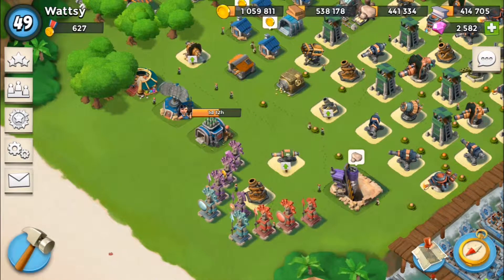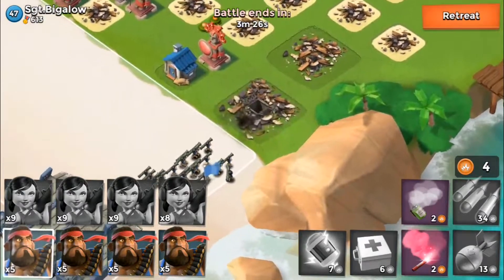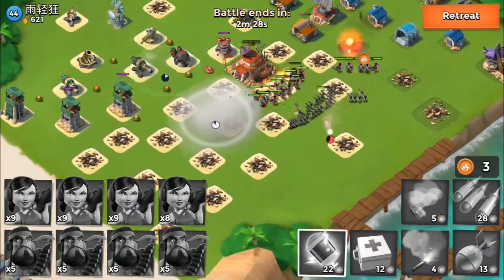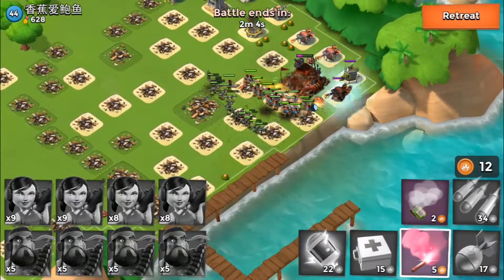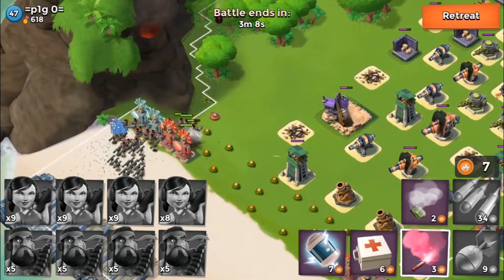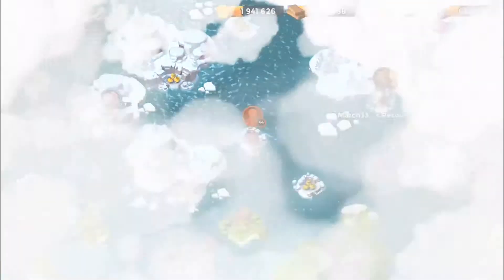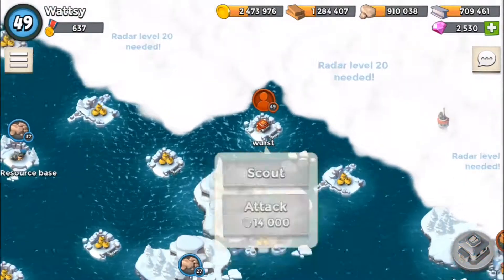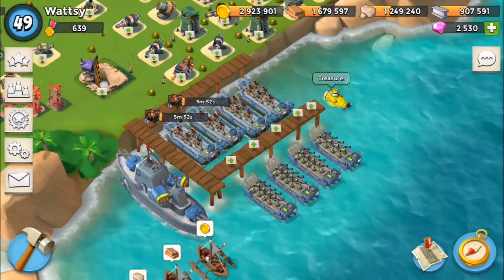Hooking Resources - Hooka Strategy Smashing It Up - Boom Beach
After the app store being down all day i finally managed to get some diamonds so i could attack my player bases.
Loving It!

Want Free Itunes Vouchers - AppBounty.net - Invite ID - blgkrvky

Task Force Name - SausageSandwich (88CLCG)